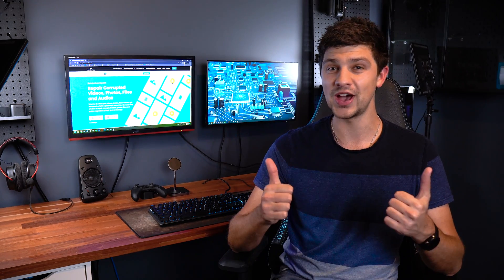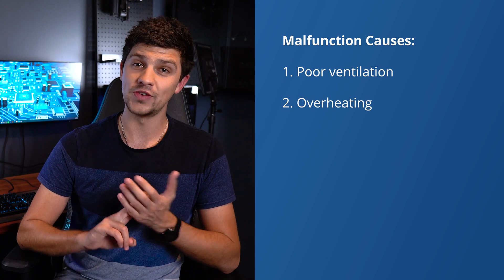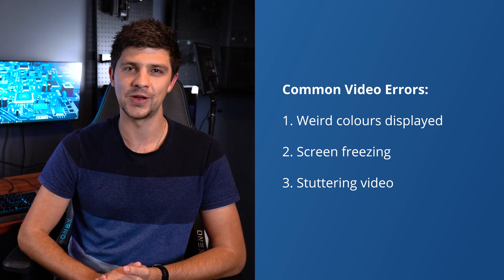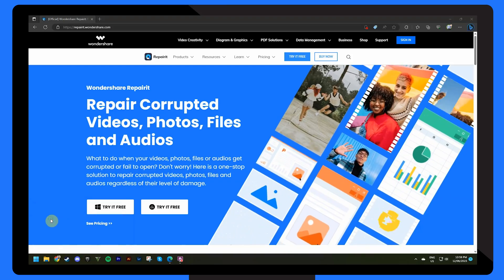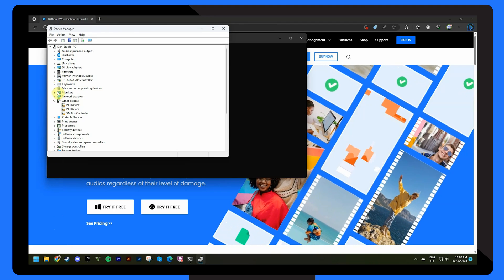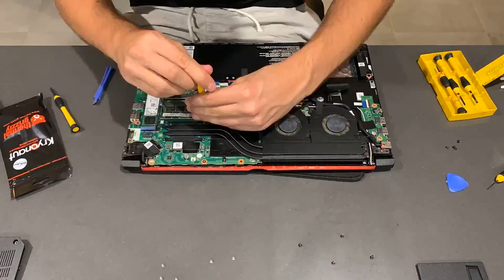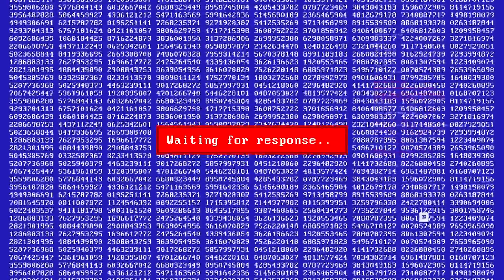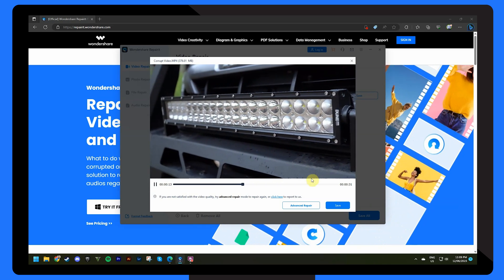How to Fix Graphics Card Errors and Video Issue?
In this video, we will walk you through a detailed process to diagnose and get rid of some common graphics card errors and video issues. Repair damaged videos directly More text tutorial

Timestamps:
0:00 Intro
0:56 Overview of Graphics Card Error
2:23 Method 1: Cool Down the Temperature
2:55 Method 2: Update Drivers
3:42 Method 3: Check if Your Graphics Card Enabled
4:01 Method 4: Physically Clean Your Device
4:23 Method 5: Contact Your Graphics Card Manufacturers
4:38 Fix Corrupted Videos After Graphics Card Errors?

Whether you're a gamer, content creator, or simply a computer enthusiast, this video guide will help you to eliminate all kinds of graphic errors. For any video issues, you can use the Wondershare Repairit tool.
We have mentioned multiple solutions like to ensure that the drivers are up to date and cooling fans are in their optimal condition. If the problem still persists after trying everything, you will get to know what action to perform to access your video files. At first, you may find it frustrating to deal with but the persistence and right approach can get you through.
So no more graphic card errors and video issues will hold you back from accessing entertainment.